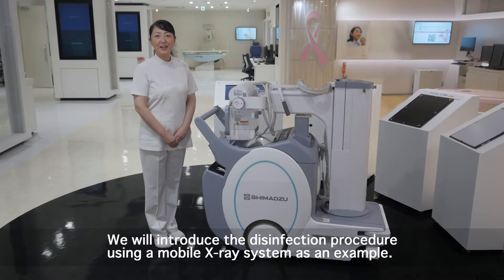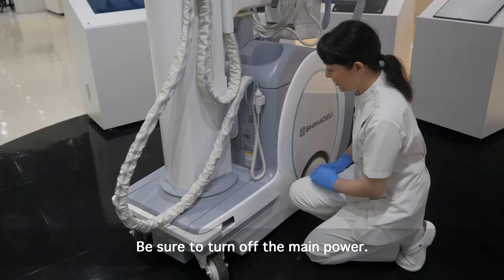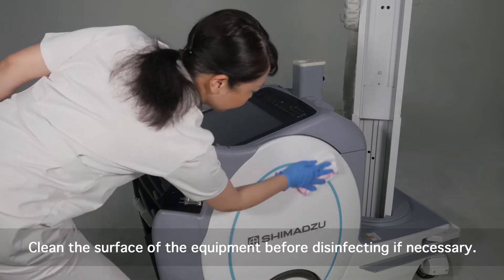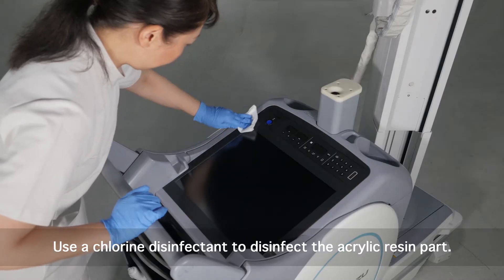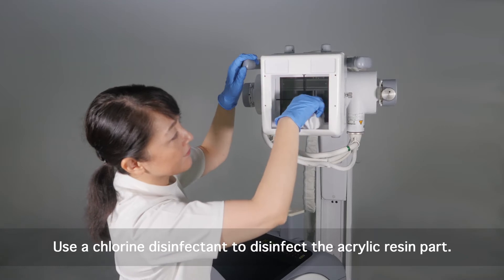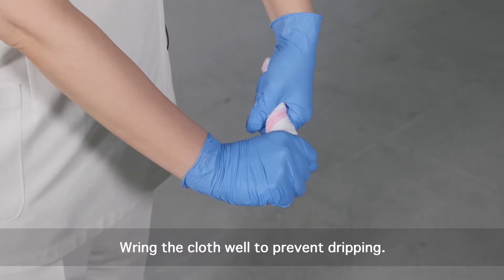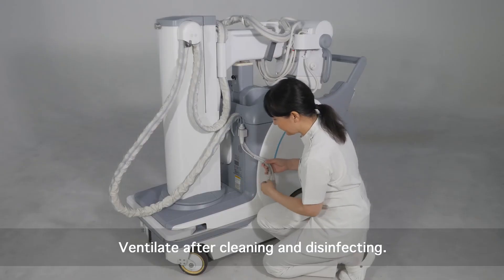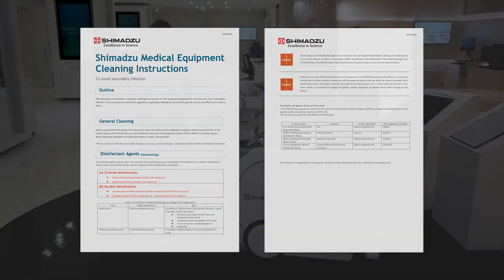Cleaning and Disinfecting Instructions for Shimadzu's Medical Products against COVID-19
Shimadzu Corporation is an advanced medical imaging products supplier.
This video shows how to clean and disinfect our medical products against secondary infections of COVID-19 or others.